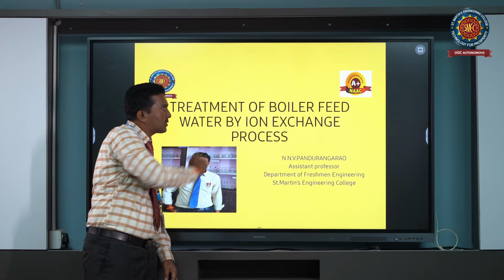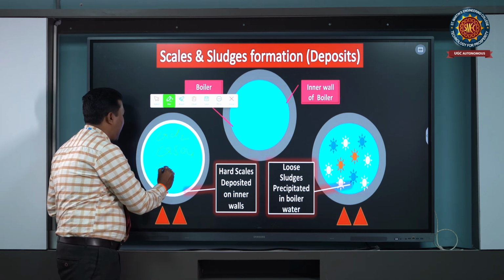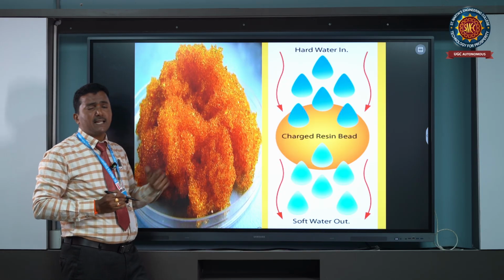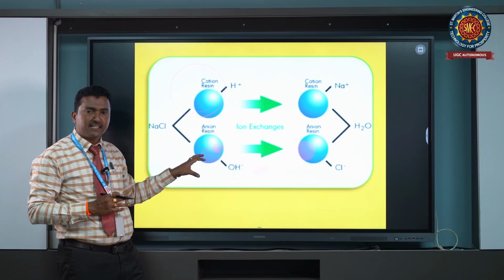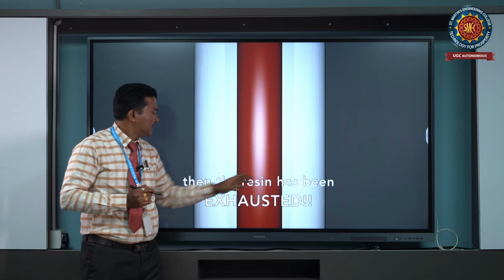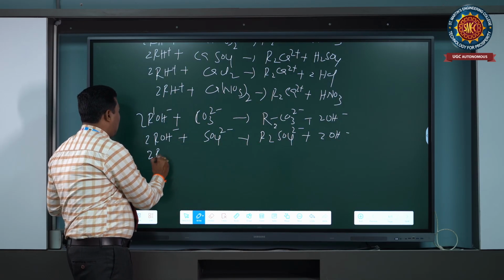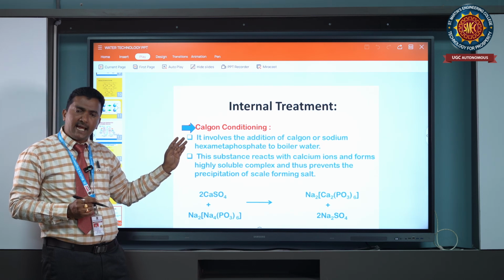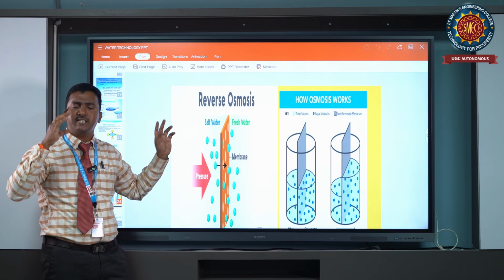Treatment of Boiler feed water by ION Exchange process | St. Martin's Engineering College